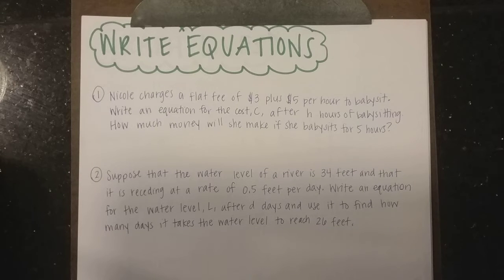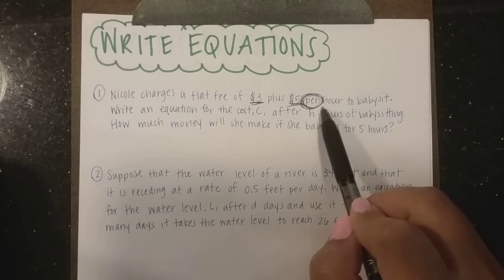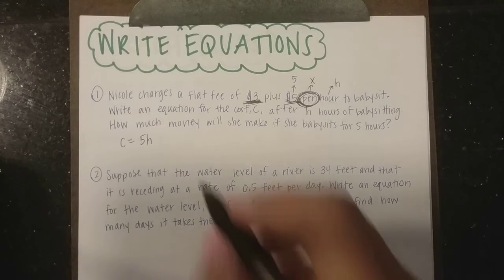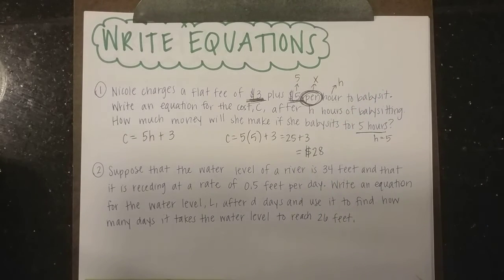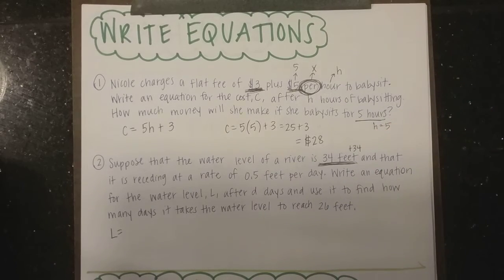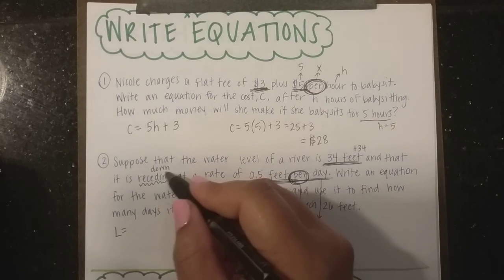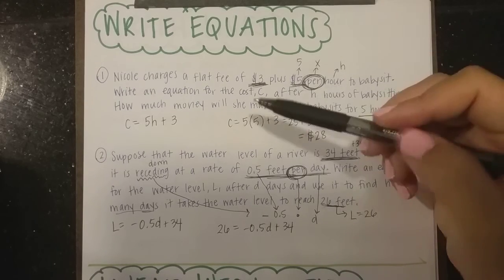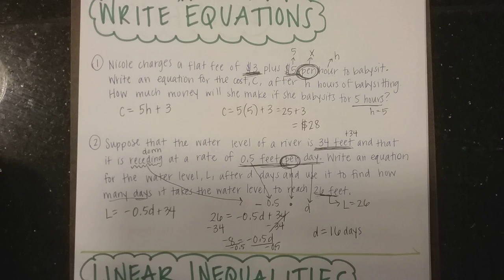Write Linear Equations (SS)